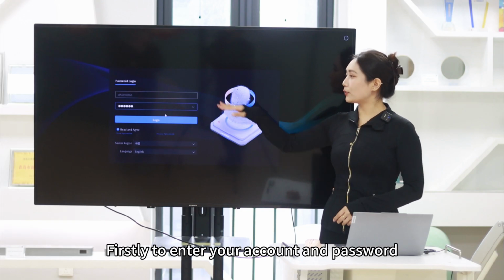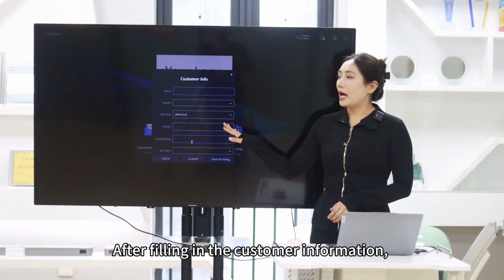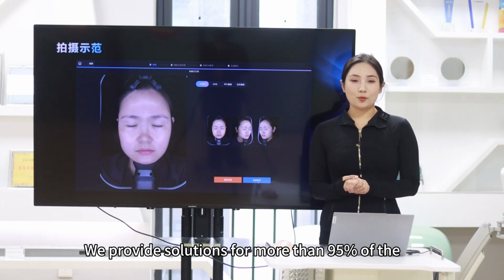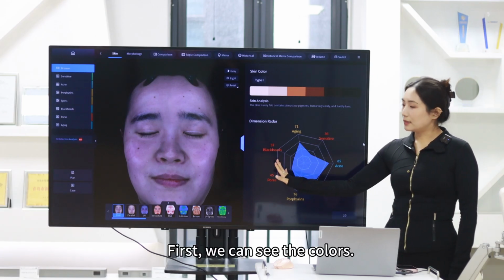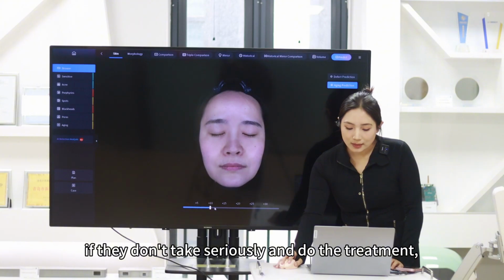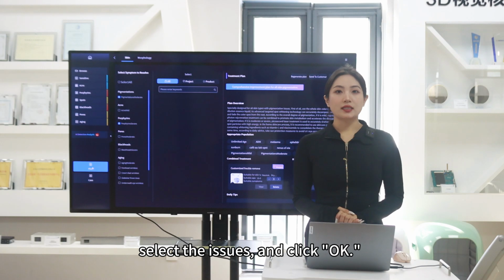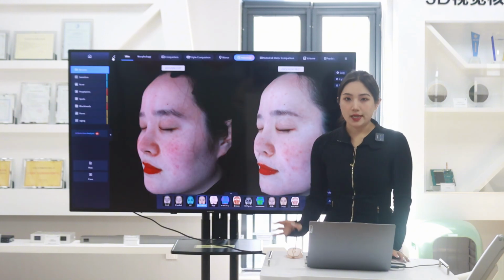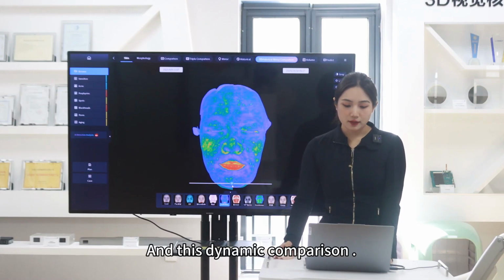Ultimate Guide: How to Use the Skin Analysis Module | 3D Skin Analyzer & Facial Scanner Tutorial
Learn how to operate the Skin Analysis Module in our advanced 3D Skin Analyzer, a professional medical-grade skin analyzer trusted by clinics, dermatologists, and medspas worldwide.
This video walks you through each step—from 3D facial scanning, multi-spectral imaging, hospital-level diagnostic evaluation, to generating an AI-powered skin report.

Our high-end skin analyzer combines clinical skin imaging, AI skin analysis, and facial skin scanner technologies to deliver precise diagnostics and measurable treatment results. If you want to improve consultation accuracy, boost patient trust, and upgrade your clinic workflow, this tutorial is for you.

How to use the skin analysis module in a 3D skin analyzer
How to perform 180° 3D facial scanning
How multi-spectral imaging detects surface & deep-layer problems
How AI generates medical-grade skin analysis reports
How to compare before/after treatment results

⭐ Why Clinics Choose This System
A hospital-level skin diagnostic tool doesn’t just scan—it elevates your entire consultation process.
With AI-powered insights, high-resolution imaging, and measurable data, clinics can improve treatment recommendations, client retention, and cross-selling opportunities.

Perfect for:
• Aesthetic clinics
• Dermatologists
• Medical spas
• Beauty device distributors
• Professional skin imaging users

Get your full demo, dealer program info, or OEM/ODM details.